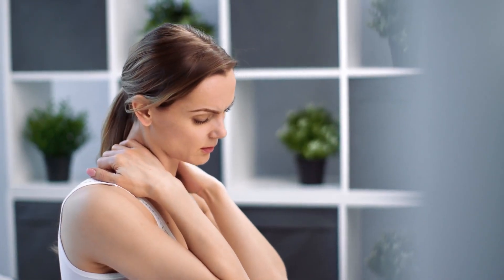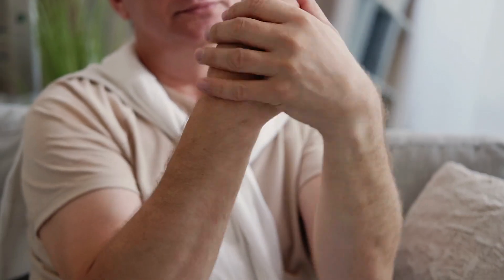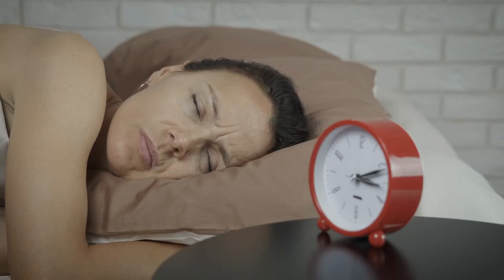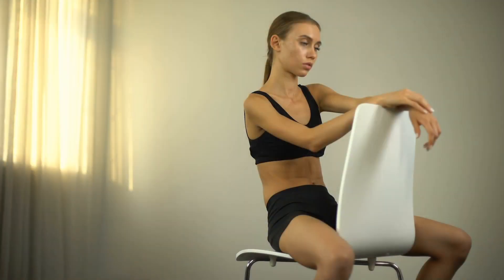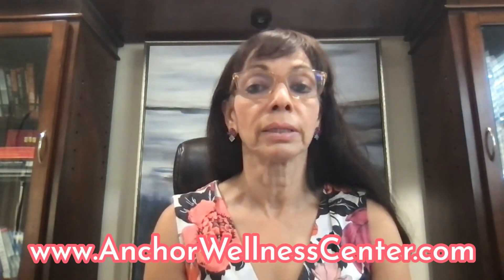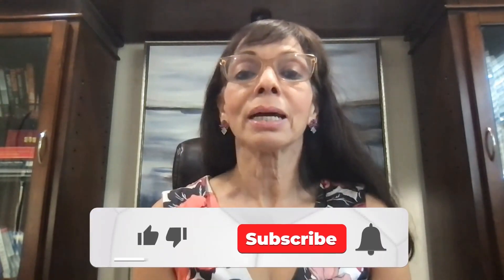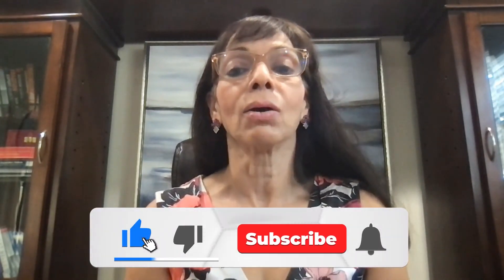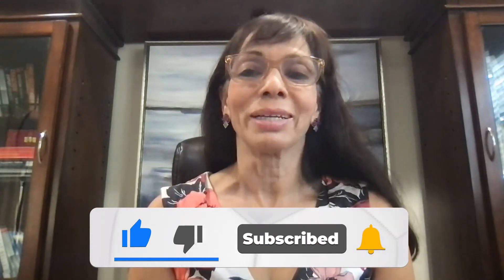Autoimmune Diseases Are on the Rise. Do You Know What to Do About It?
Autoimmune diseases are on the rise, but there is something you can do about it.

It's estimated that 50 million Americans suffer from autoimmune diseases. That's a lot of people! But what exactly are autoimmune diseases? And how can you tell if you have one?

Conventional medicine has a limited understanding of autoimmune diseases and their causes. Functional medicine, on the other hand, looks at all the factors that could be contributing to your disease, from diet and lifestyle to stress and environmental toxins.

If you have an autoimmune disease (or suspect you might have one) and are not satisfied with the treatment options, this video could be for you. It will explore various treatments that may work well in managing these "silent epidemic" conditions!

Dr. Malhotra is a firm believer of natural and holistic medicine, using the power of mind, body and soul to help you heal.

Learn how you can crush PCOS on my podcast Crushing PCOS

Office Hours:
**Saturday: Closed
Sunday: Closed

IMPORTANT! Statements made on this website have not been evaluated by the Food and Drug Administration. The information contained herein is not intended to diagnose, treat, cure or prevent any disease.